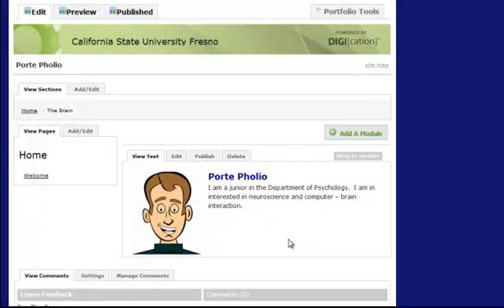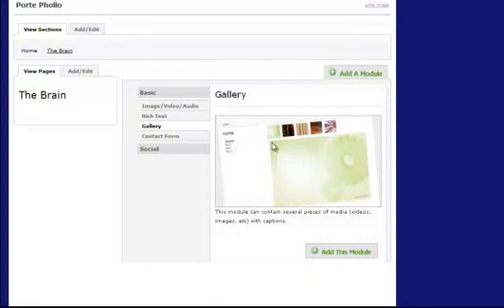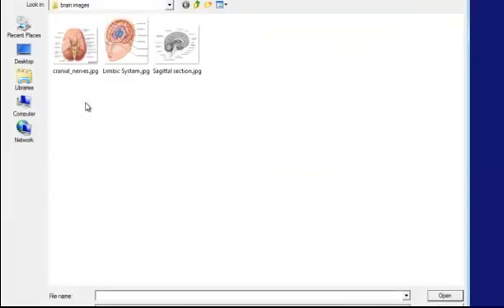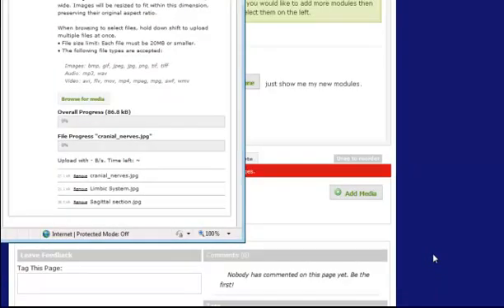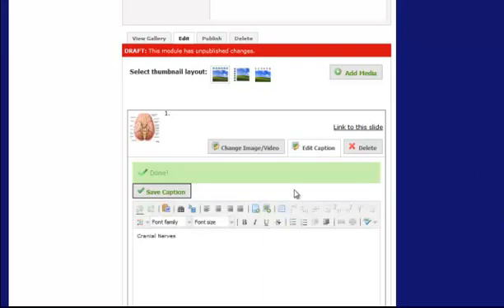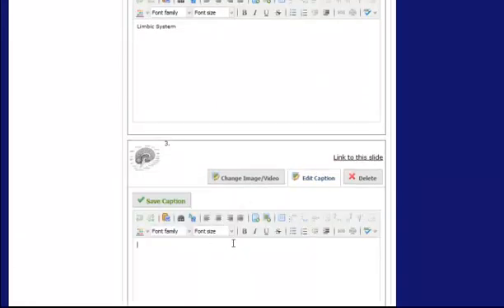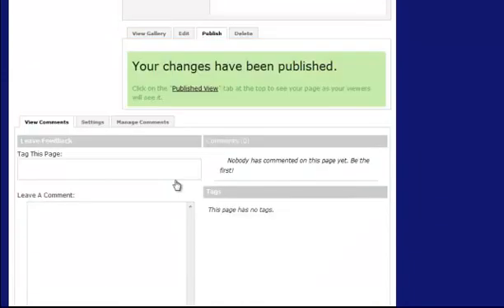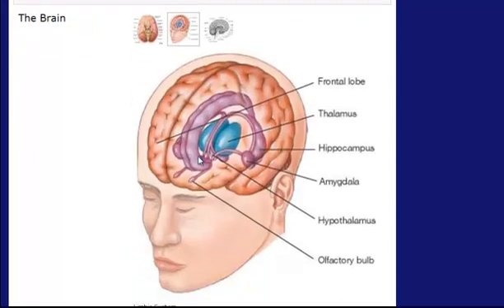Digication gallery module.mp4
This demonstrates how to create a module with a gallery of photos.